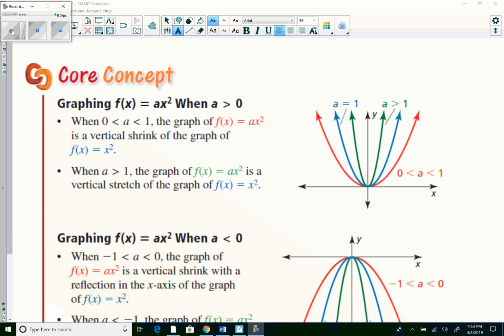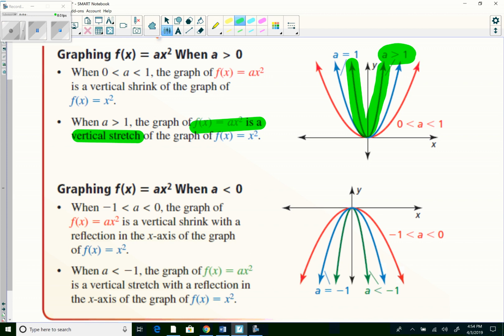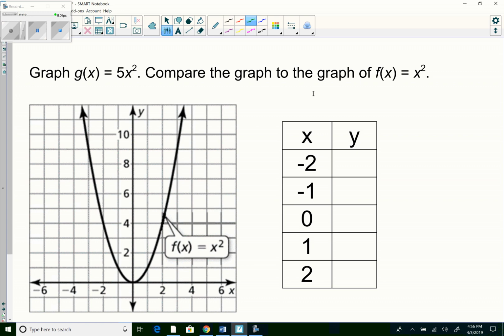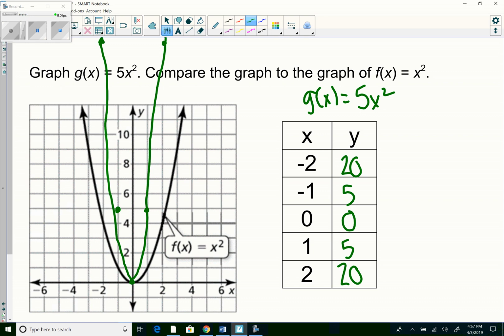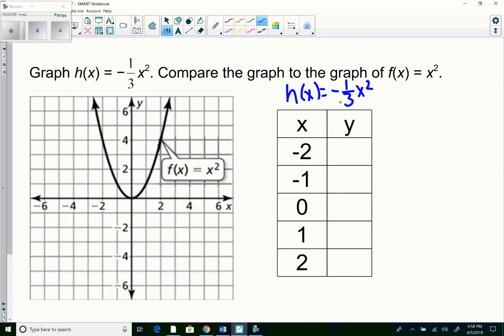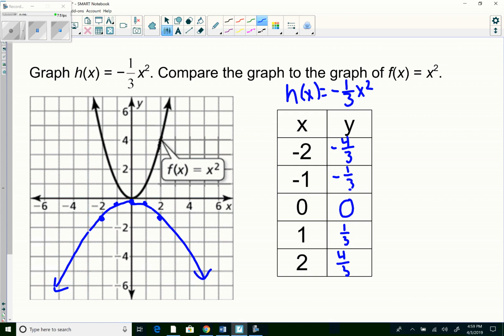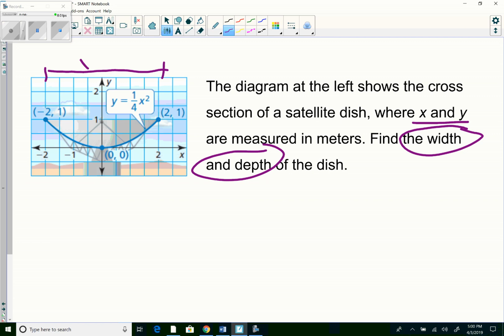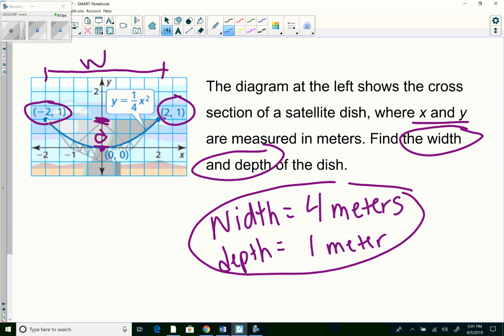Algebra 8 1 Graphing fx = ax^2, Example 2 & 3